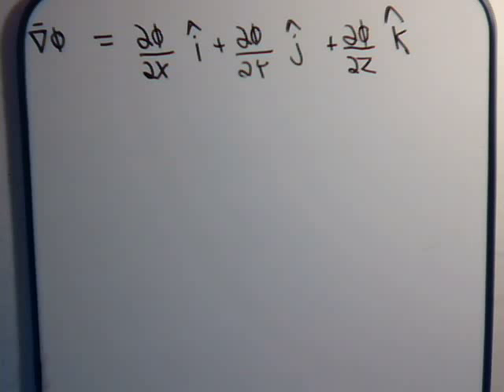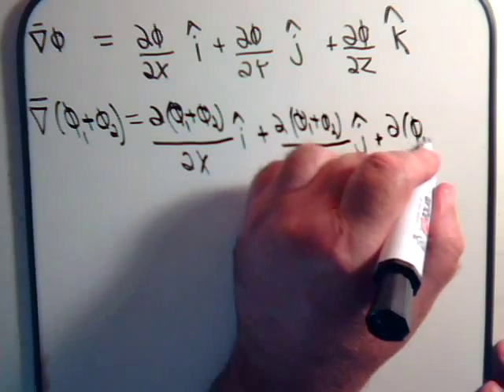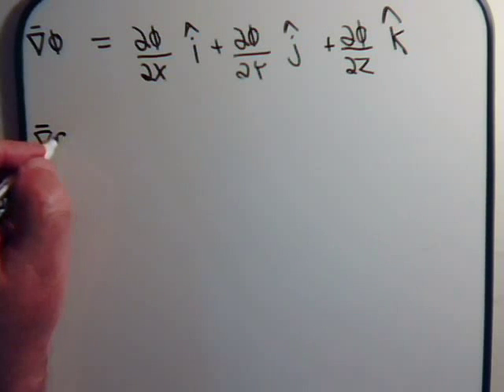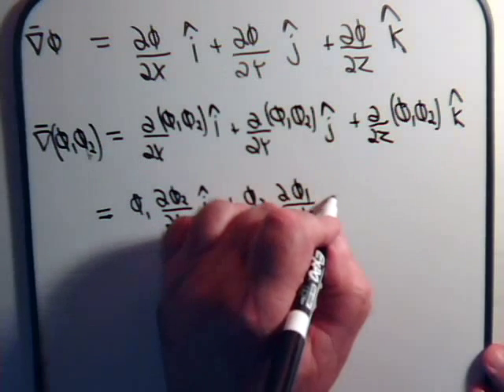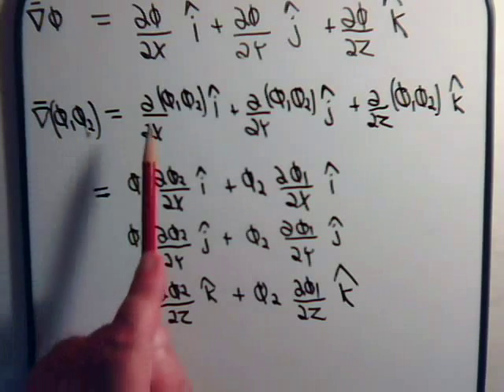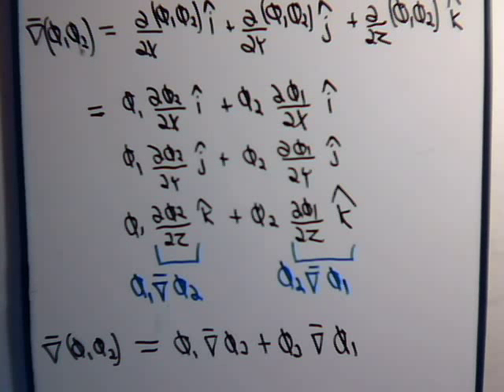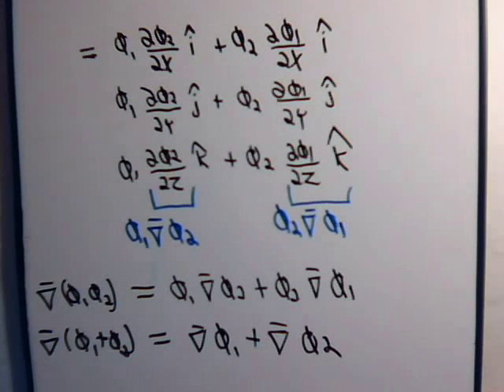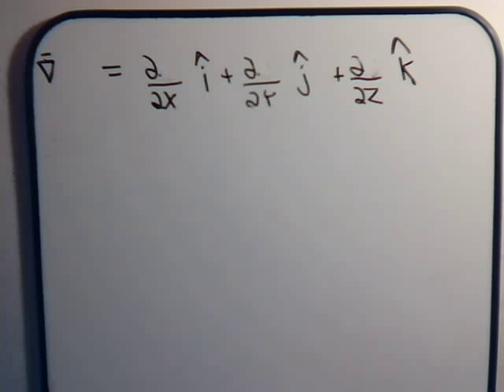Gradient Of Sums & Products